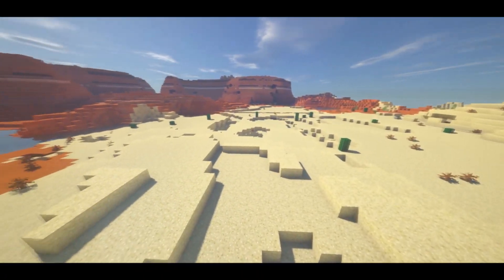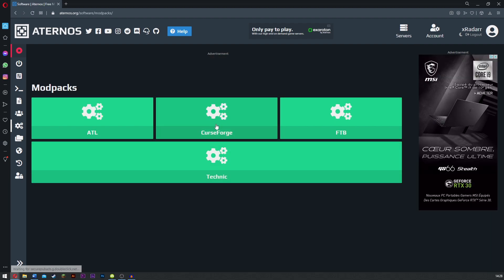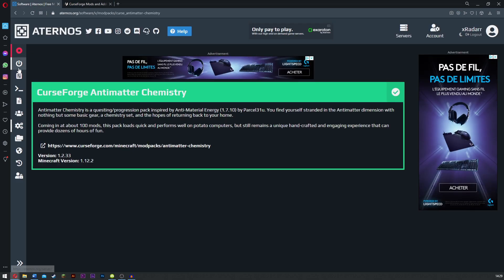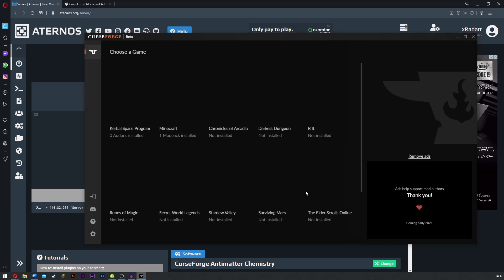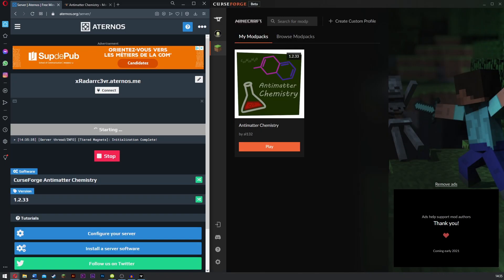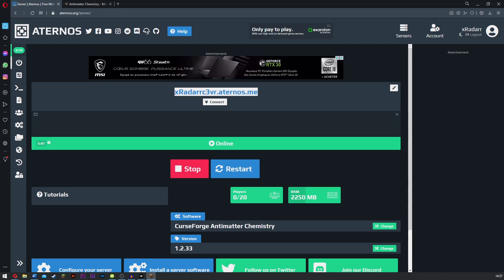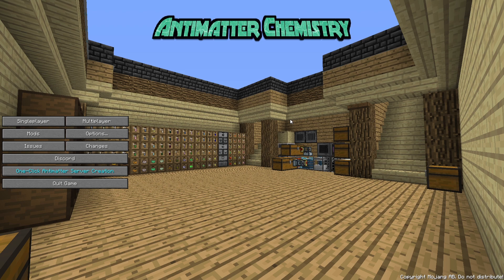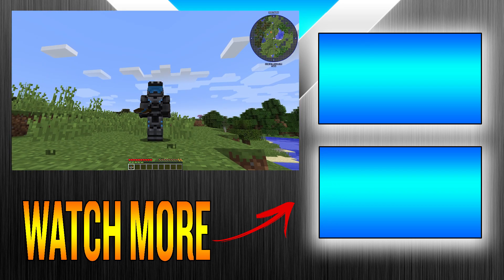How to Install Curseforge modpacks on Aternos! (Aternos tutorial 2021)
hey guys i am radar tutorials and installing modpacks on minecraft is now so much simpler. Here i am showing you how to install modpacks onto aternos. Aternos is a free hosting servic which allows you to add mods to aternos as well as addming modpacks to aternos.

It's an amazing place and I can assure you that you'll absolutely love it. Come talk to me and my amazing staff as well as some other viewers